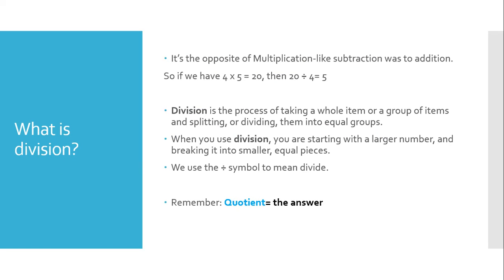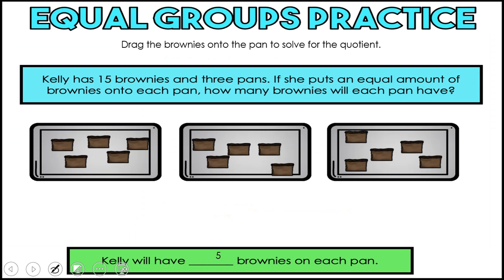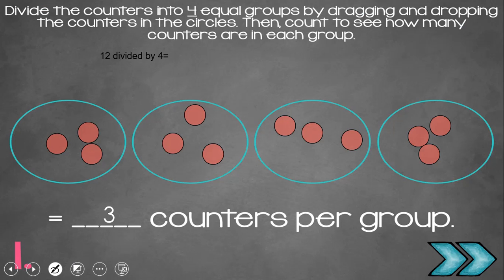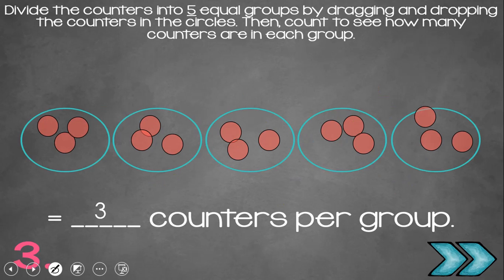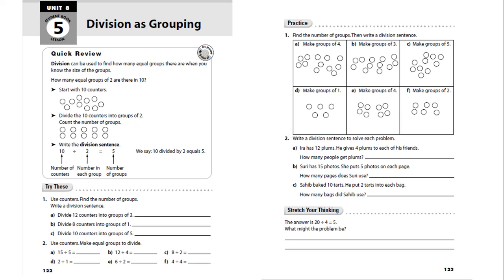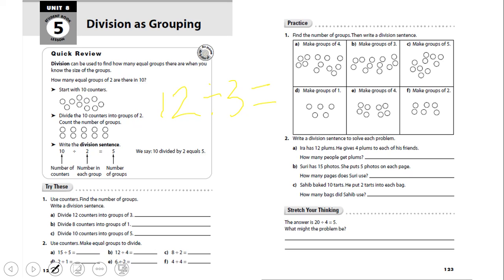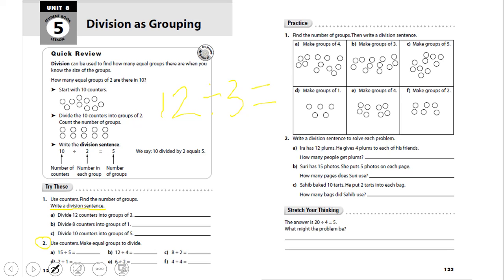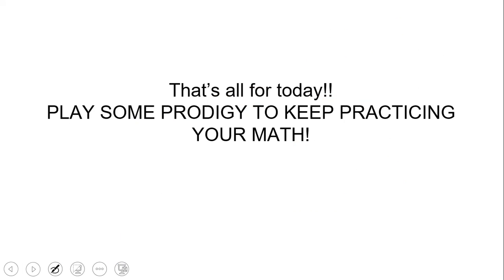Division as Equal Groups Review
A review of division, talking about how to divide using equal groups